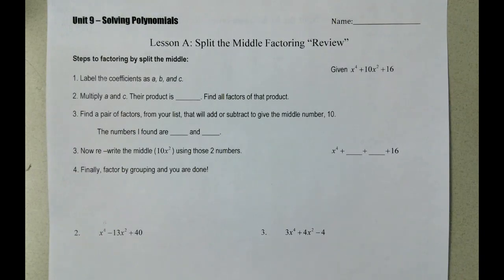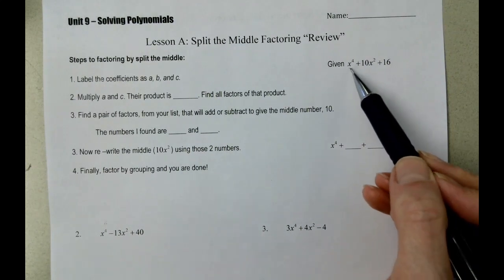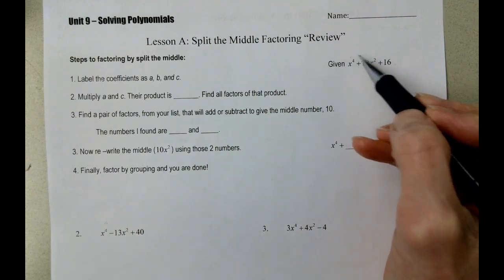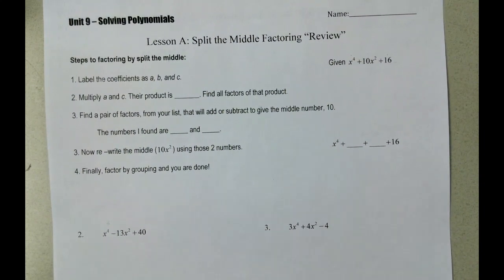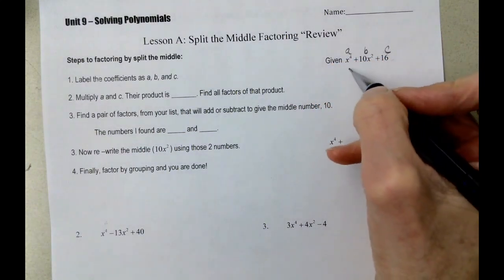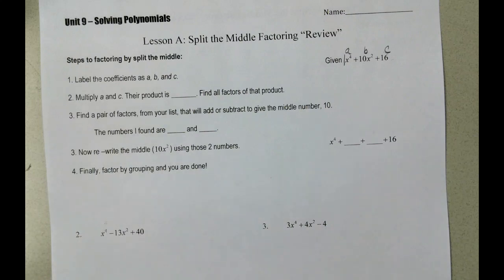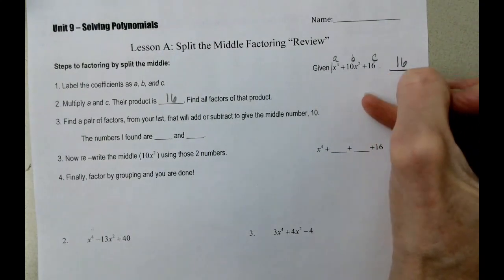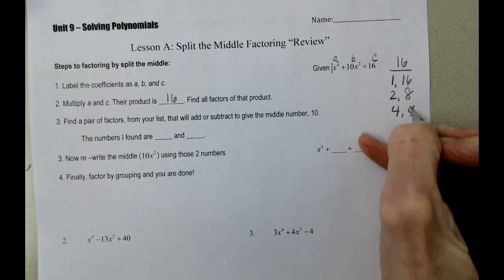a2lesASTM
Split the Middle Factoring with highest degree of 4